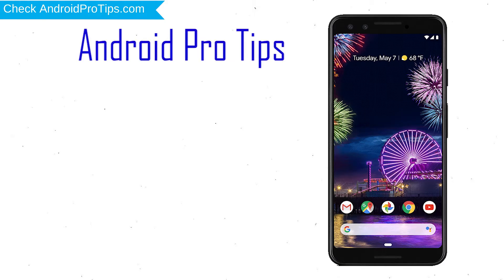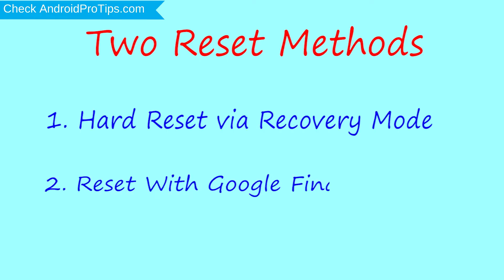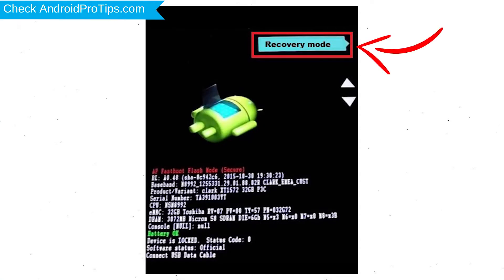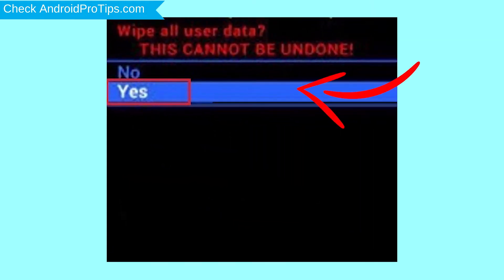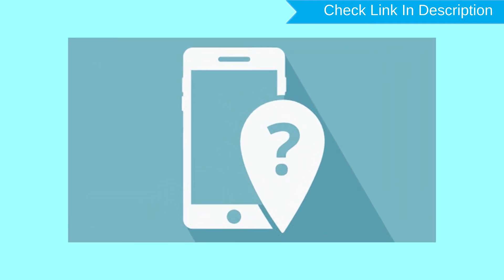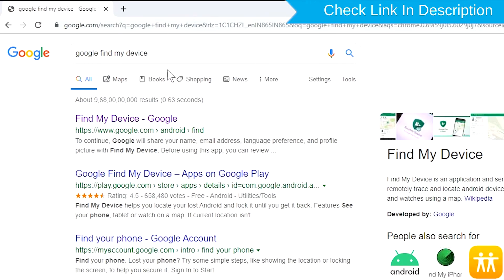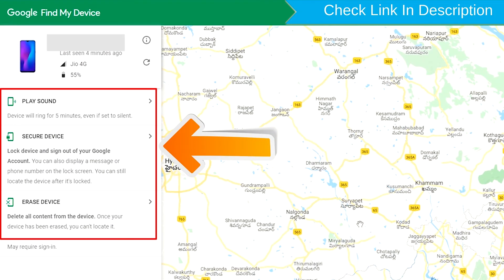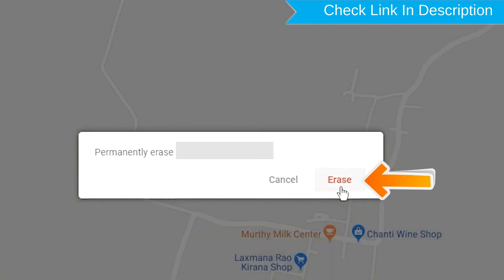How to Reset & Unlock Google Pixel 3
You can easily Hard Reset Google Pixel 3 android mobile here. You can also unlock Google Pixel 3 phone when you forgot the password.

In this video, you can learn how to reset Google Pixel 3 android phone in different ways.

Video Contents
How to Hard Reset Google Pixel 3.
Reset Google Pixel 3 without password.
Unlock Google Pixel 3 Android phone.
Reset Google Pixel 3 with Google Find My Device.
Wipe/delete data on Google Pixel 3.
Google Pixel 3 format when forgot password.
Google Pixel 3 bypass google account protection.

Hard reset Google Pixel 3

First, Switch off your Google mobile, by holding the power button.
After that, hold down the Volume Down Plus Power Button.
Next, you can see Recovery menu release all the buttons and press the power button.
Then, When you see the Google or Android Logo on your screen.
After that, Press once power button and volume up button at a time.
Afterward, Choose wipe data/factory reset option, Using Volume Buttons and confirm with Power button.
Navigate with Volume Buttons to select YES option and press the Power Button.